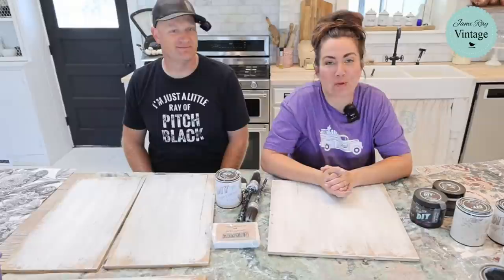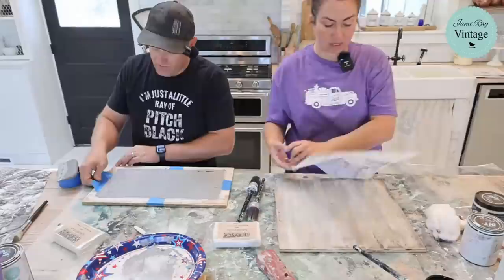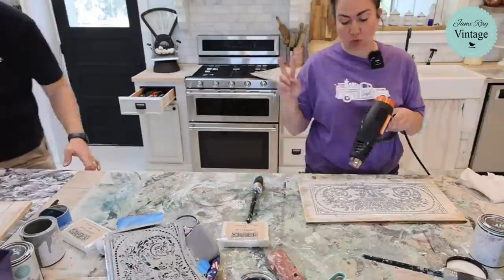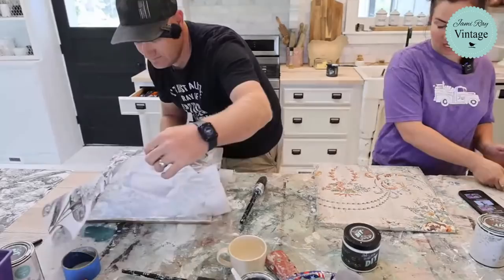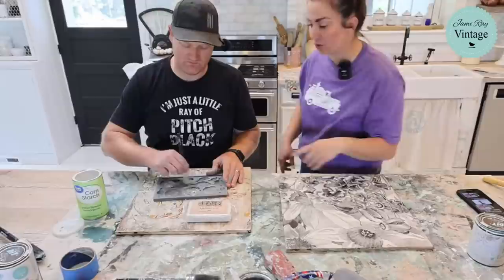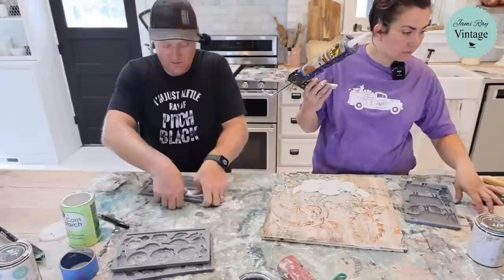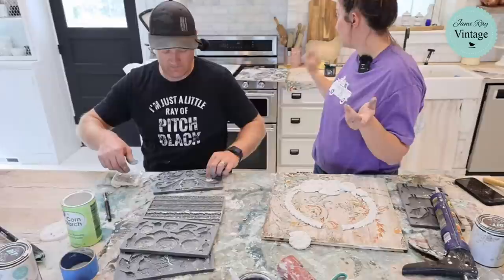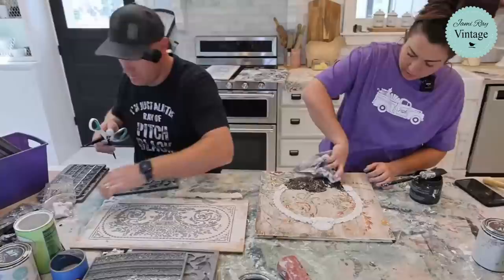Plaque And Wreath DIY Playing With Paint, IOD Products and Stencils Waste Not Wednesday